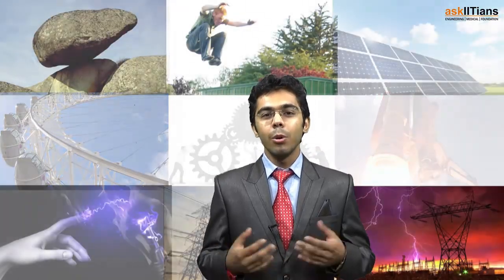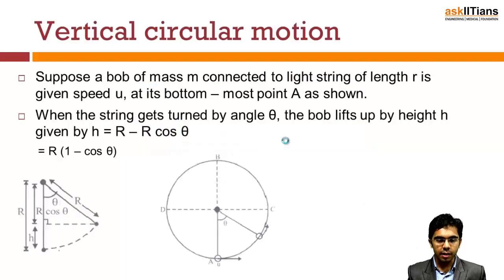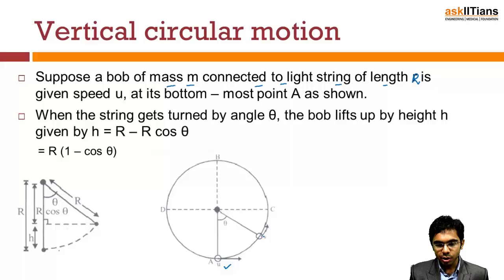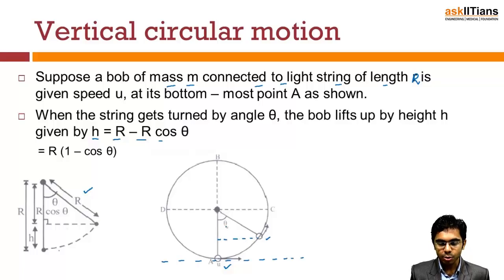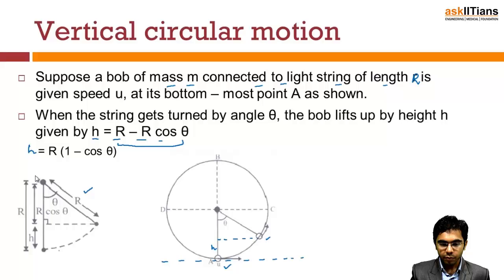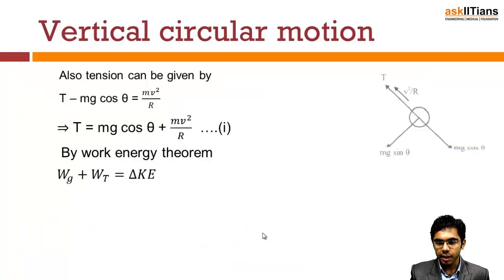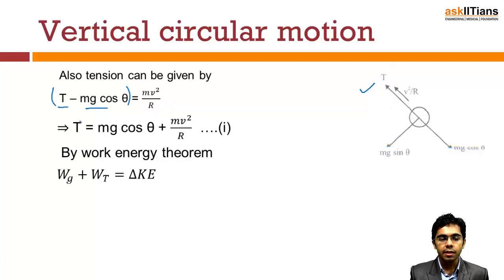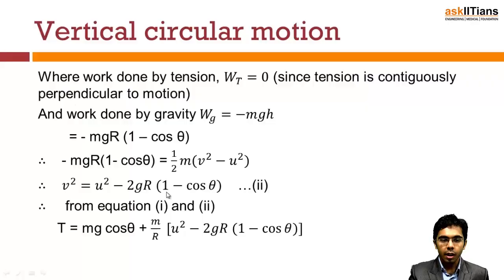Vertical Circular Motion | Physics | Class 11 | IIT JEE Main + Advanced | AIPMT | askIITians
Piyush Madaan(IIT Roorkee) discusses the concept of particle moving in a vertical plane along circular path. He also explains the concept of calculating work done of a particle moving along the circular path.

Chapter Name -Work, Energy and Power
Prepared by - Piysuh Madaan, IIT Roorkee, 4 Years of Exp., Physics
This chapter covers Introduction, ""Work(Definition and nature)"", Work done by Gravity and Friction, Work done by variable force, Work done by area under force displacement graph, Work Energy Theorem, Conservative and Non conservative Forces, Energy, Type of Equilibrium, Vertical Circular Motion, Power, IIT JEE Questions

Buy this chapter and get all these features in one package:

1 Test paper with Video Solution - To Test your knowledge and to learn as how to answer the questions in exams